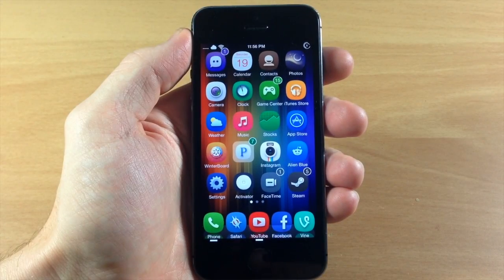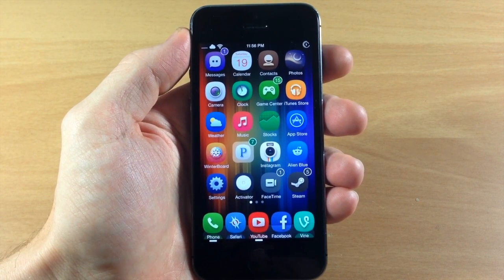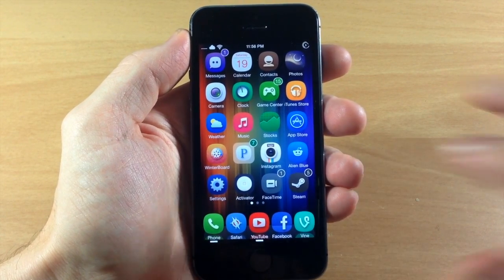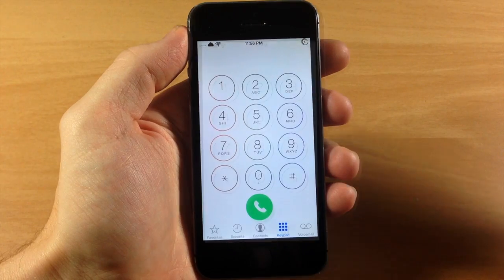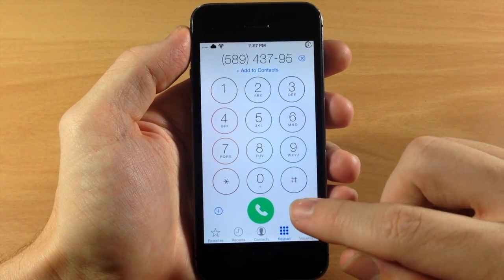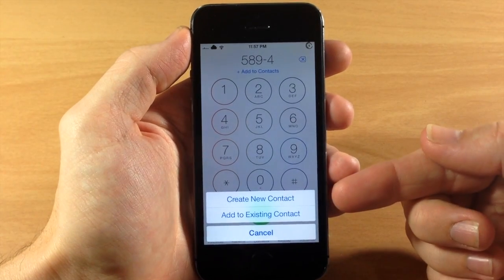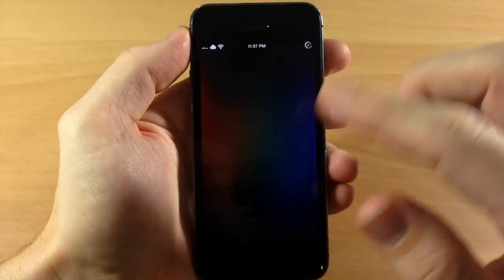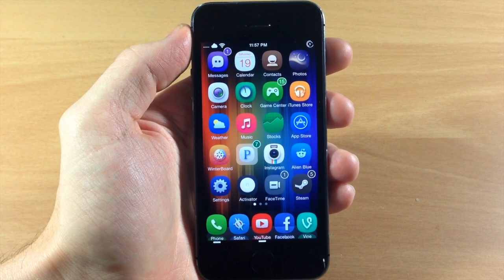iOS 7 Jailbreak Tweak: Button4Phone - FREE